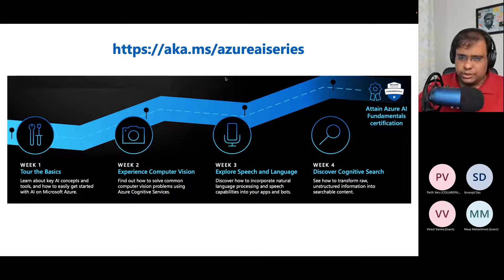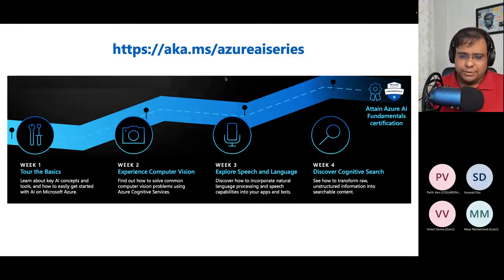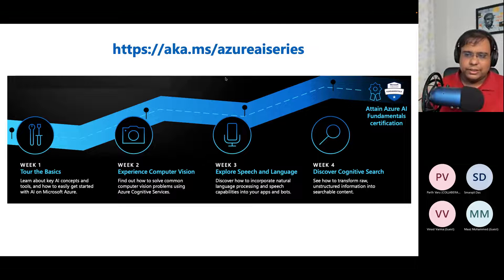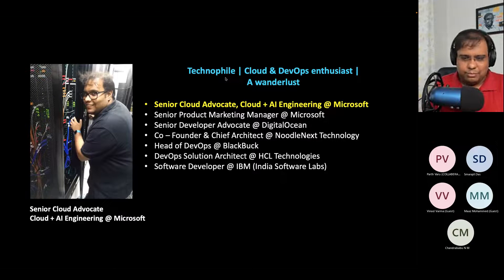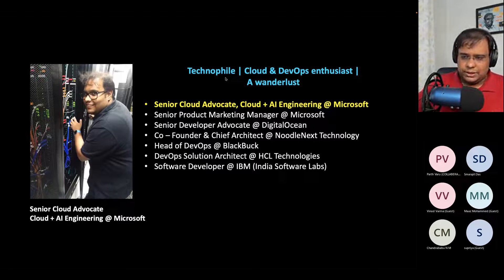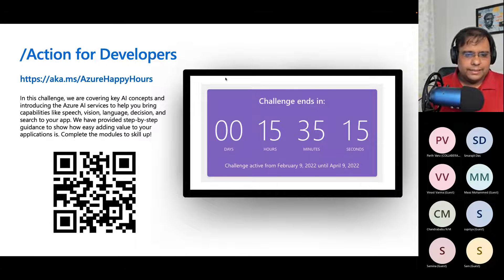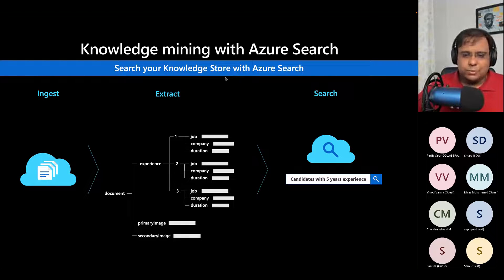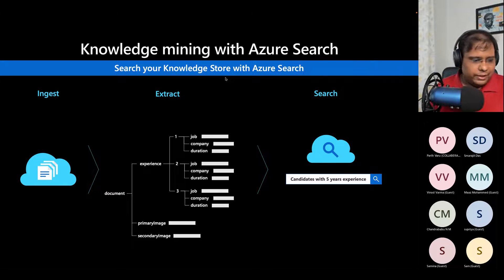Azure AI Series: Discover Cognitive Search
Real-world data is messy. It often spans media types, changes constantly, and carries valuable knowledge that's not always readily usable. Azure Cognitive Search is a cloud search service that can help you build a rich search experience into your apps. This week we'll break down how Cognitive Search works in three easy steps and show you how to use it with Azure AI's vision and decision capabilities to transform raw, unstructured information into searchable content. Then you'll get to tackle a fun challenge! We'll provide sample code to build a knowledge mining solution that extracts valuable insights from your documents, images, and media.

We will cover:
• Use AI to automate document processing
• Implement knowledge mining with Azure Cognitive Search
• Some example apps to build on.

Speaker: Vivek Sridhar is a technophile and an Open-Source contributor with around 15+ years of experience in the Software Industry and works at Microsoft as a Senior Cloud Advocate, Cloud + AI engineering team. In his previous role, he has mentored startups/developers, speaker at conferences/meetups for DigitalOcean as Senior Developer Advocate, Co-Founder / Chief-Architect of NoodleNext Technology. He was also heading DevOps and QA at BlackBuck and was a DevOps Solution Architect at HCL (Australia) in client engagement. Vivek started his career with IBM Rational (India Software Labs) as a Software Developer.

[eventID:15444]